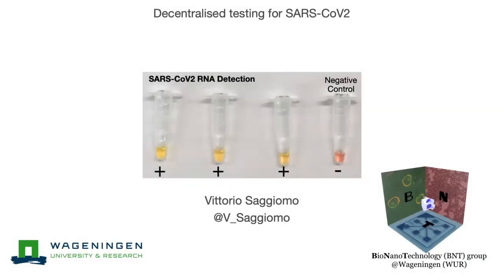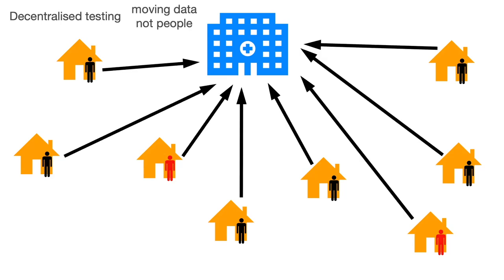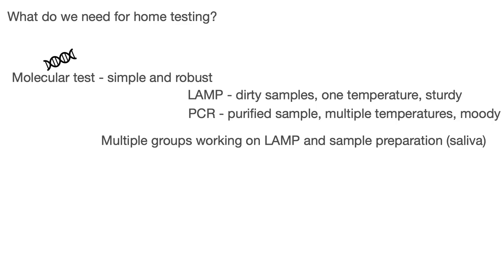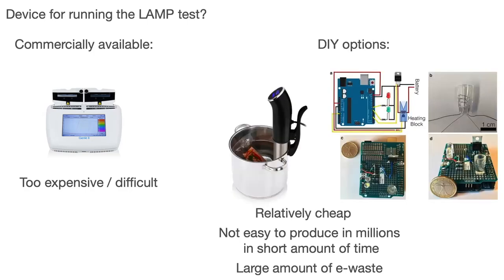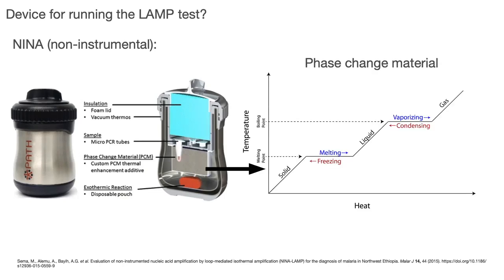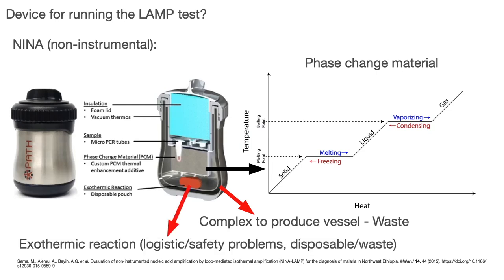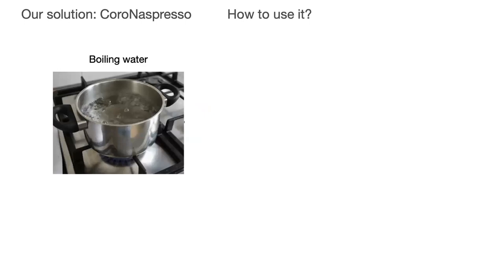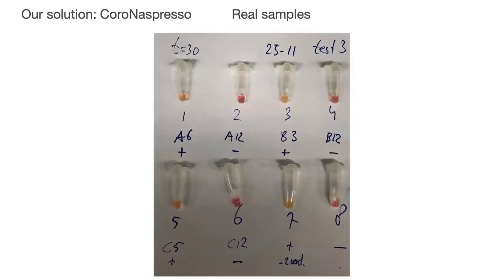Coronavirus test in a Coffee capsule (CoronaEspresso)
Short lecture on the development of a novel LAMP device which is cheap, reusable, and can be produced in large amounts in a short period of time. The device was designed such not to require chemical exothermic reactions, have limited waste produced and with a minimum cost of the device as a whole. The device was tested for the detection of SARS-CoV2 RNA.
We obviously called it CoronaEspresso :D